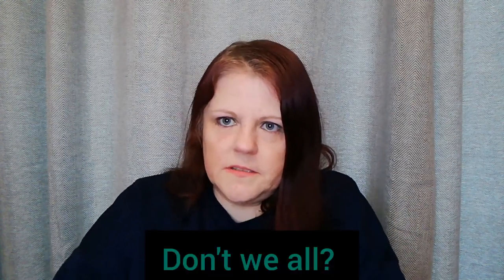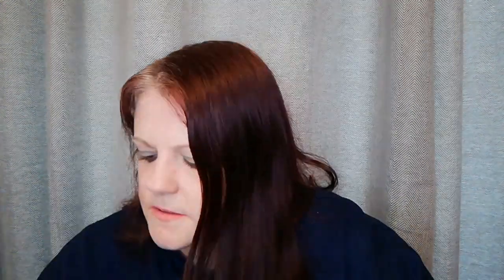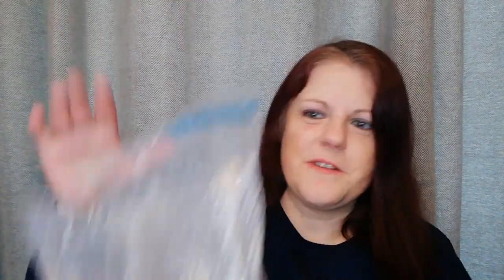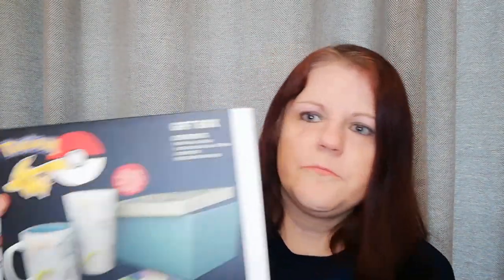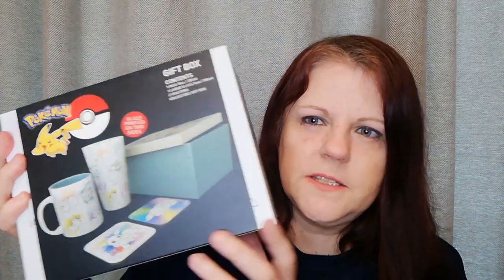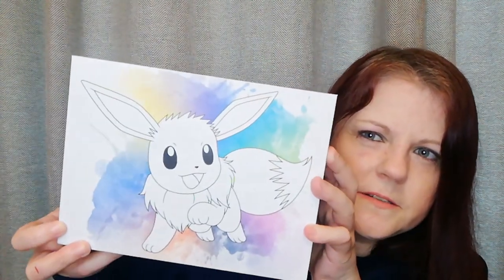Harry Potter Mugs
Unboxing Harry Potter mugs from Abystyle The Fan Experience.

Shop Instagram: @abystyle_thefanexperience